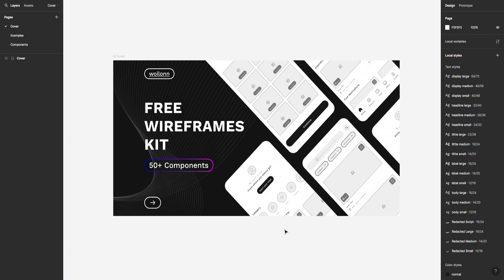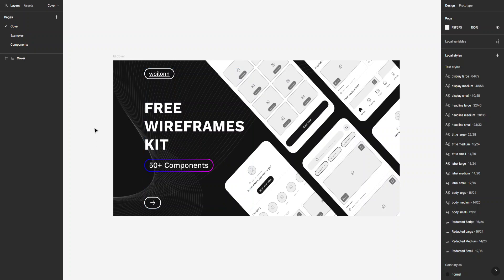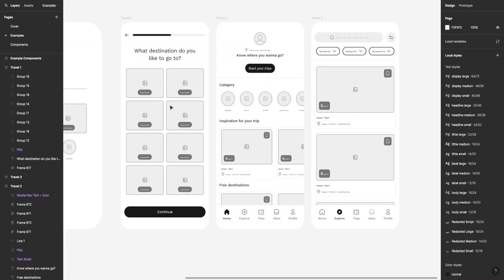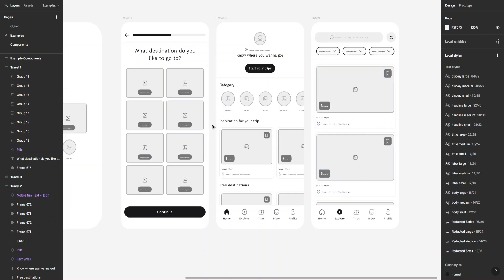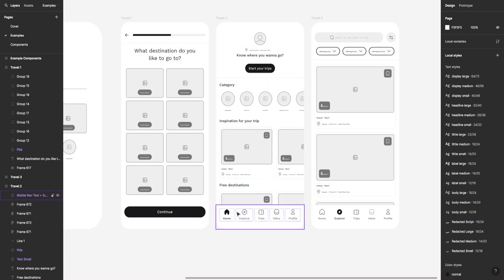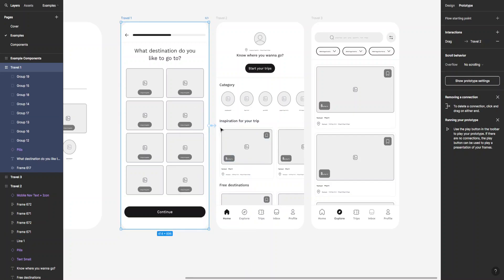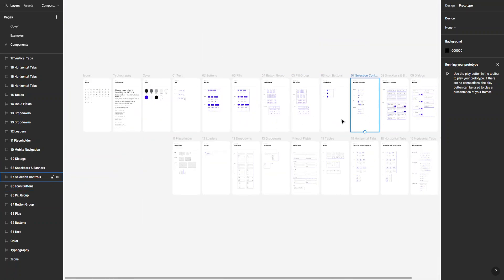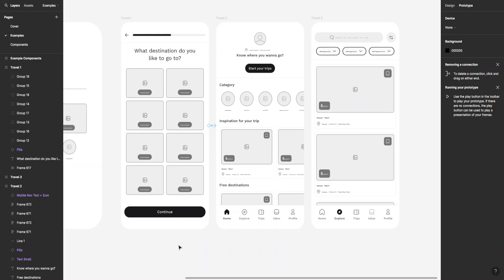How To Make Low Fidelity Wireframes In Figma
In this video I show you how to make low fidelity wireframes in Figma. If you want to learn how to create low fidelity wireframes in Figma then this is the tutorial for you.